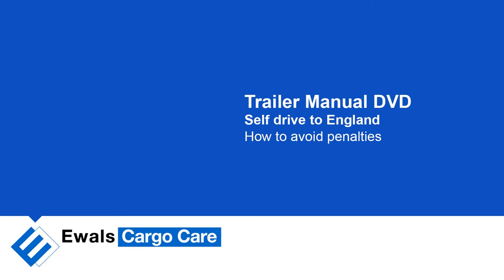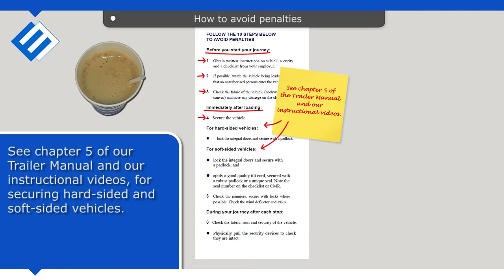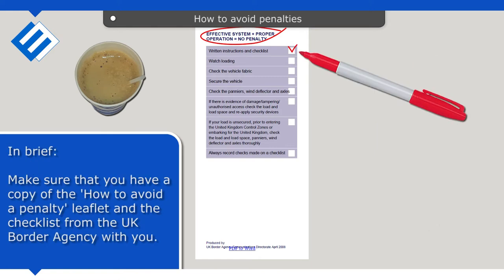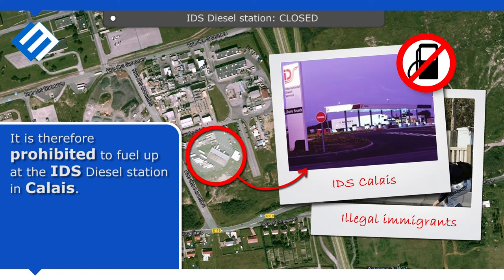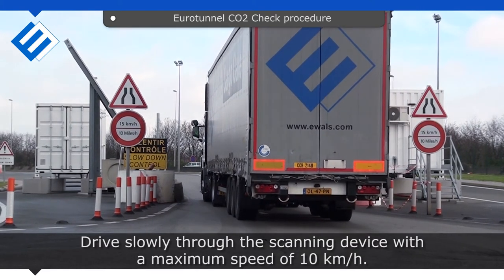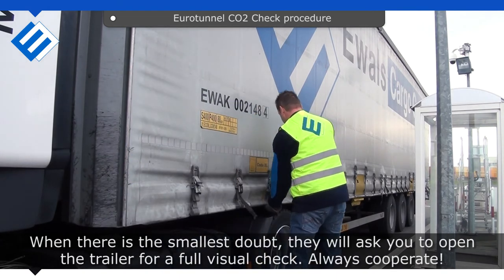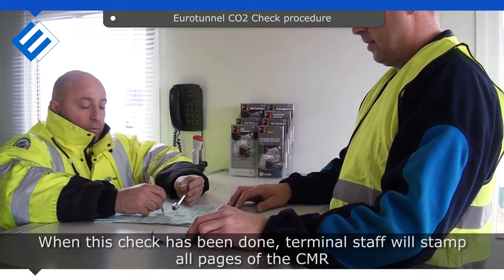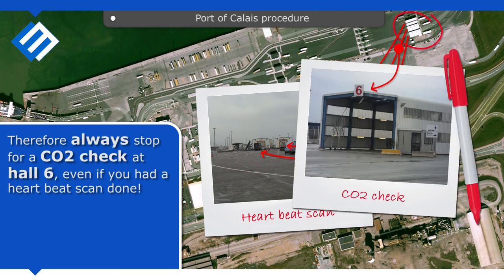ECC Trailer Manual 2.5 CO2 check procedure @ Eurotunnel